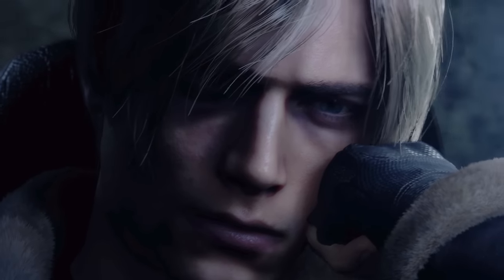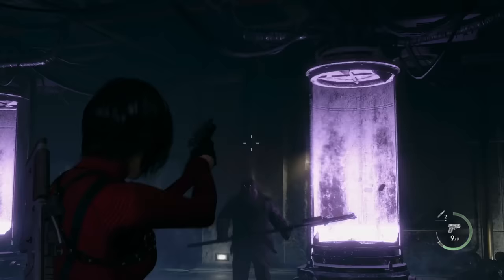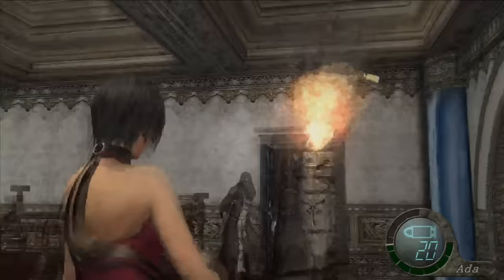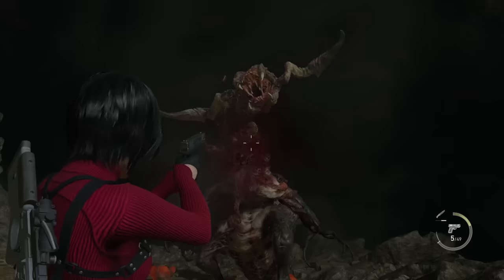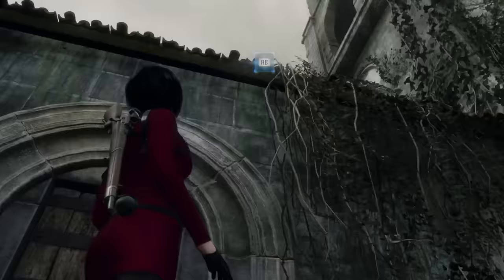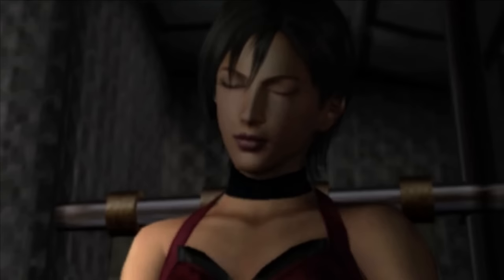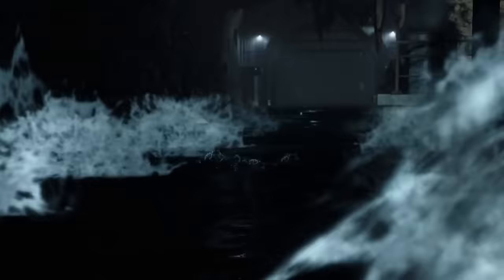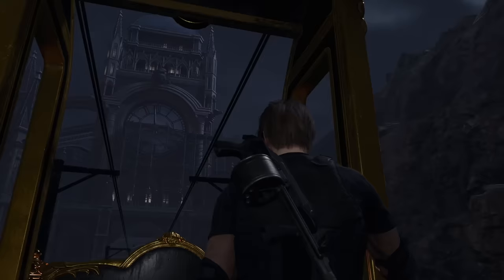Does Separate Ways COMPLETE Resident Evil 4 Remake?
Does Resident Evil 4 remake's new Separate Ways DLC patch in those spots of the original game which were missing? And how does Separate Ways stand up as DLC and a remake of the original side story?

CHAPTERS:
00:00 - RE4 Remake's missing pieces of OG
01:05 - Separate Ways' new content & details
11:55 - Cut content now restored
18:49 - Content that remains cut
23:57 - Character writing & plot
34:37 - Where does Resident Evil go from here?

SPECIAL THANKS TO PATRONS/MEMBERS:
Quinton Graham
davidlxw
Lucas Delgado
Gage
FemTanga
GMGz
Dillon Rios
tpd1864blake
LOL DUDE
SillónMetalico
mistalozna
Kevin Salvi
Josef Hammar
CyborgParrot
Cloud's Wolf
Walkings7ick
Al Diaz
MetalGear_GUNDAM
atem
AdrianTheDragon
Craig VonDoom
柏皓 黃
Luke Maglio
Punk Anderson
Fawxhead
Carter
JMart
Stefan Knibbe
SkyfireWindragon
ImaginArt24
INSANITYGamerX
Matt Judge
gamerfreak5665
Drapperbat
Immortalhawk383
ArcTrooper390
wyatt james kelley
Jenkins17
Superrsee
Jizzy_J
Jordan Vander Berg
big_oistin
Steve Phillips
AlephinNetkey
Kragith Zedrock
Dorian Garsky
terminator1998
Fugly Jack
Jon Owen
Korban22
Gabriel Vasquez
Gilbert Malone
Ieva Treija
Kenyaun
HKIM
5StarJellyFish
Levi Van Dyke
Elijah
Natalie Kontz
AlephinNetkey
SuddenlyOranges
XtremetuberVII